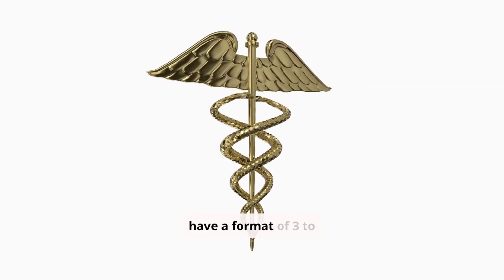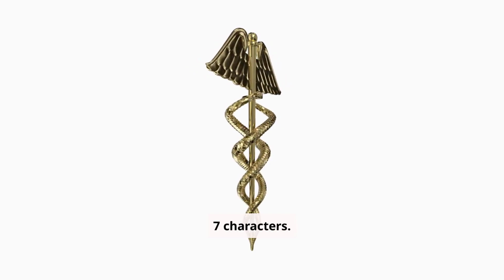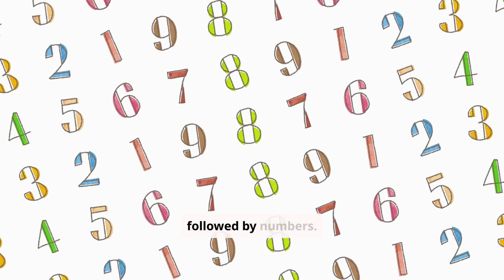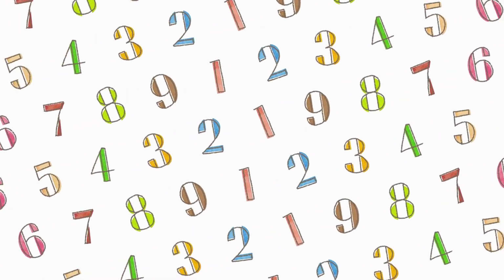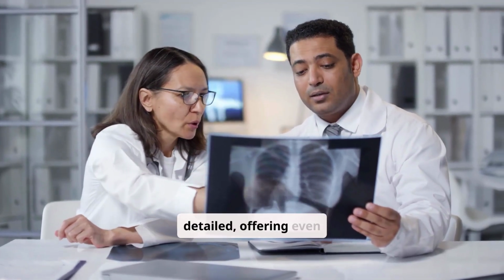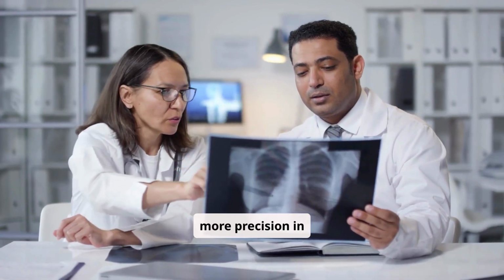ICD Codes: A Brief Overview, Main versions of ICD Codes, Why are ICD Codes Important?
ICD stands for International Classification of Diseases. It's a system used to classify diseases and health conditions. Healthcare providers use ICD codes to classify diagnoses and procedures, which is essential for billing, tracking, and analyzing health data.